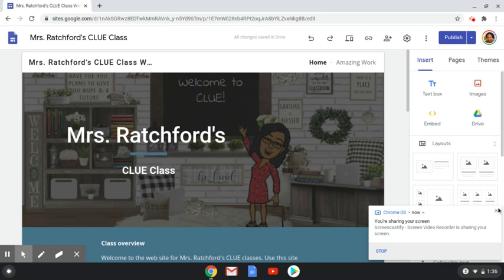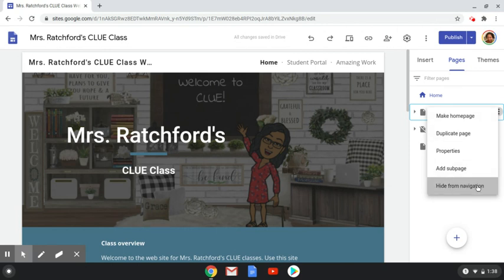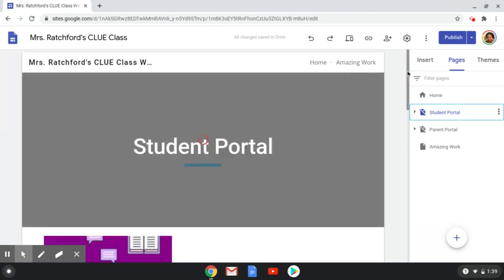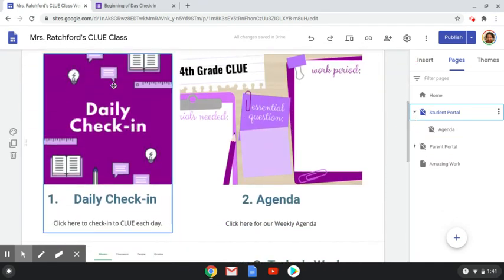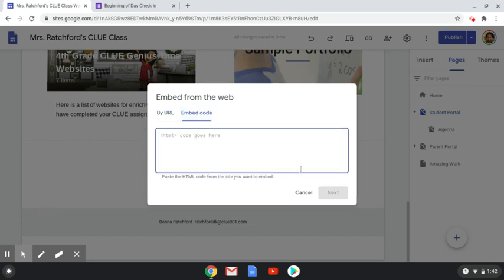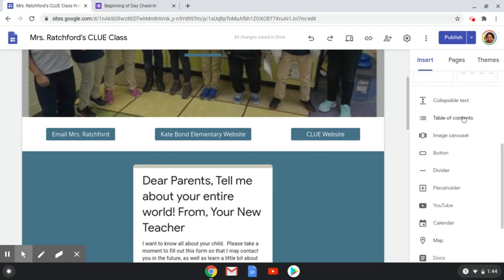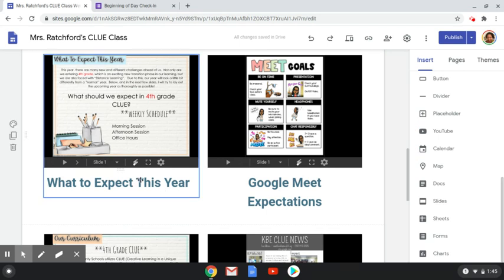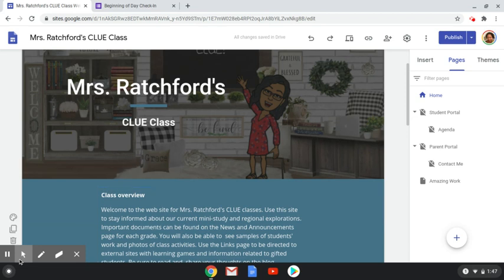I'm so Excited About Google Sites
This is a tutorial for educators to create a Google Site to use as a classroom website. Teachers can also link to Google Classroom.